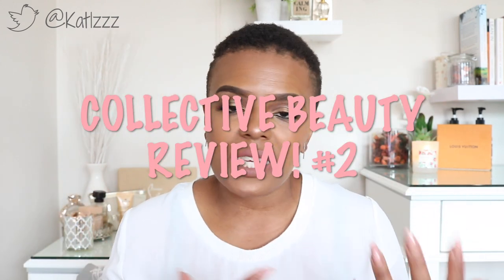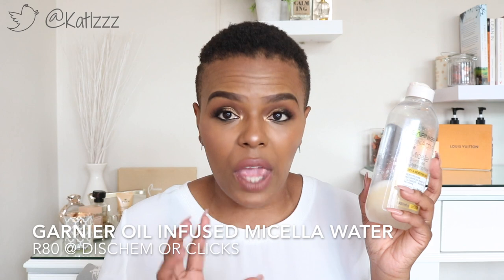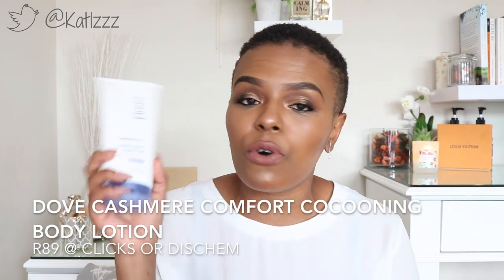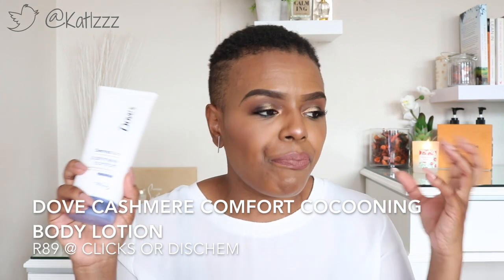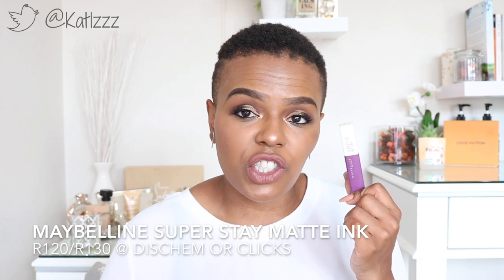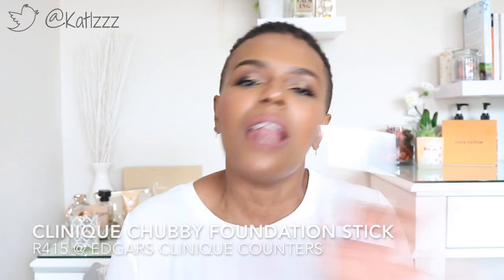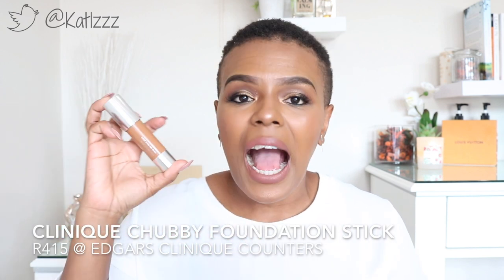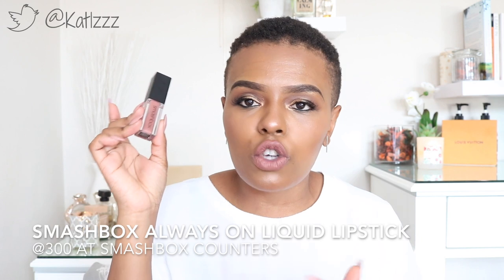COLLECTIVE BEAUTY REVIEW No.2! | Smashbox, Dove, Avene, Cinique & MORE!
Hey!!!

I did say that I would do regular collective beauty reviews so that you will know how I get on with certain products from time to time! So here's another one! This is my  second Collective Beauty Review!

If you have used any of these products, let me know hwat you think of them down below!

Hi!

K.